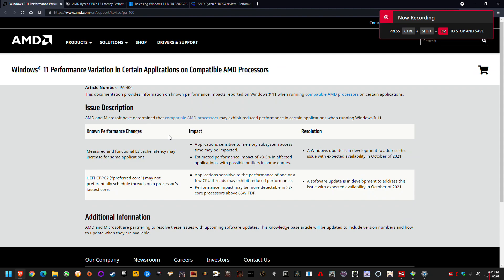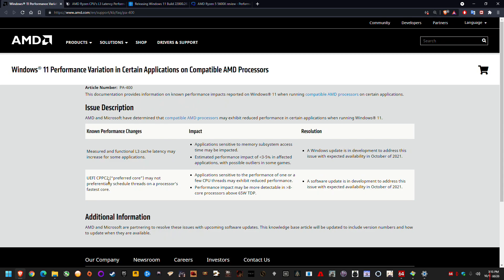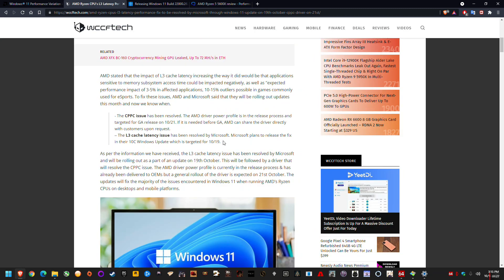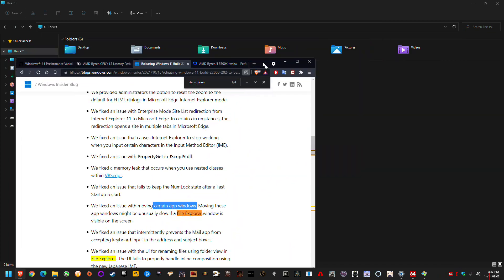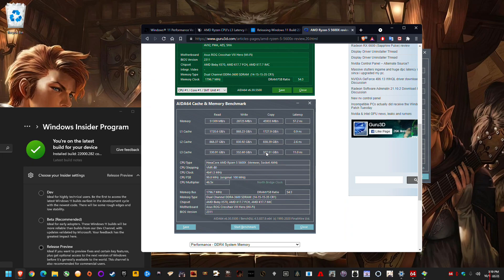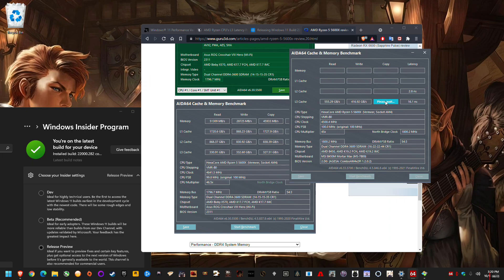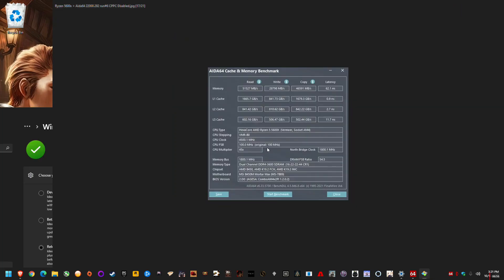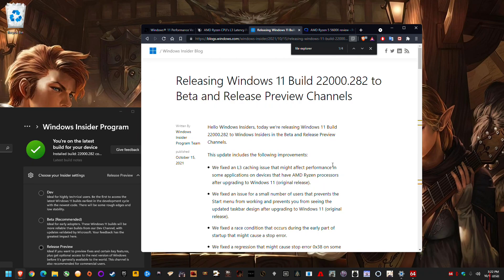Windows 11 Ryzen L3 Cache Latency Fix + Official Drag Lag Fix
If you're keen on it, Microsoft has released the fix on Beta & Release Preview channels for Windows Insider.
System Specs:
►Ryzen 5 5600x 4.5Ghz All-Core /w Deepcool Gammaxx 400 Pro
►Gigabyte RX 6700 XT Gaming OC 12gb @ 2600mhz 1150mV - Stock Mem
►Windows 11 Home x64 v21H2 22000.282
►2x8gb 3600mhz DDR4 T-Force Dark Ƶα
►MSI B450M Mortar Max Bios 2.D0 Agesa 1.2.0.2.
►Corsair HX1000i
►Sandisk Ultra II SSD960gb (Recording+Editing)